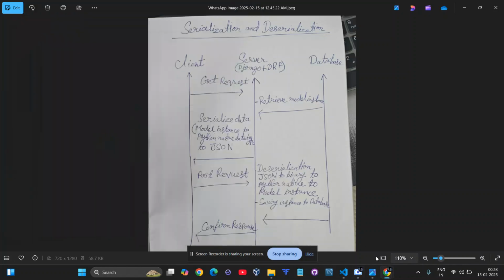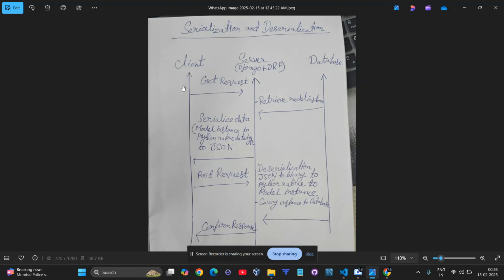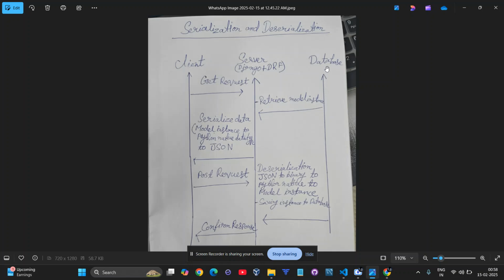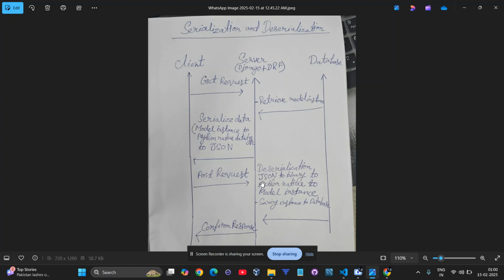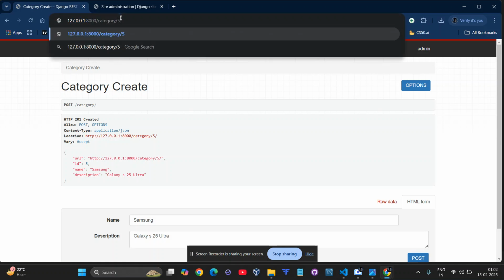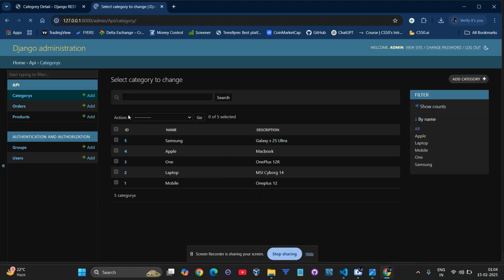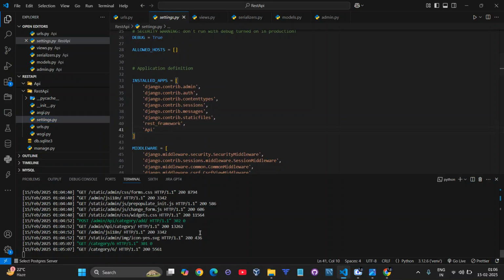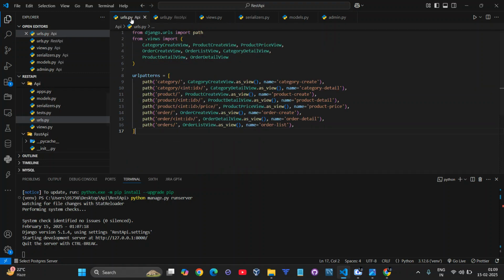REST API Serialization and Deserialization